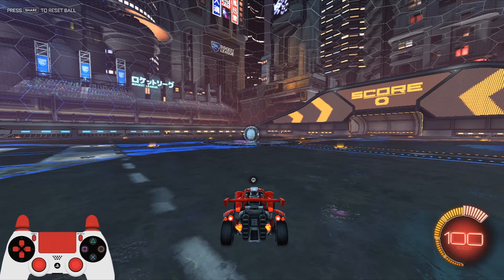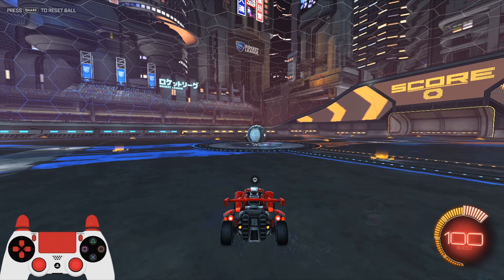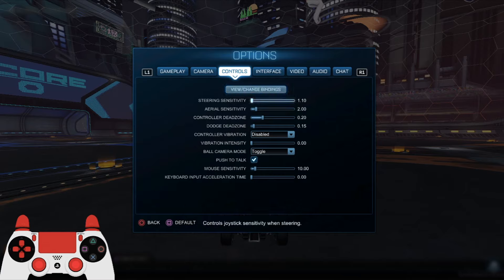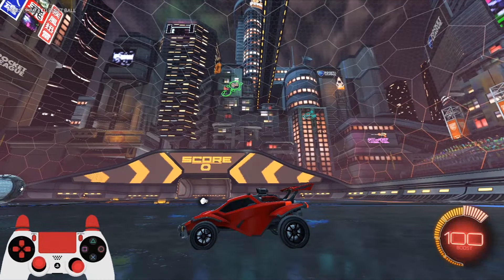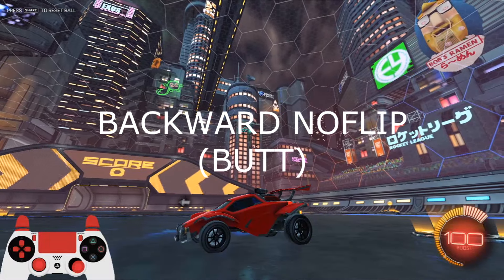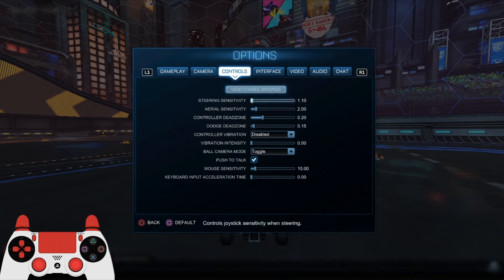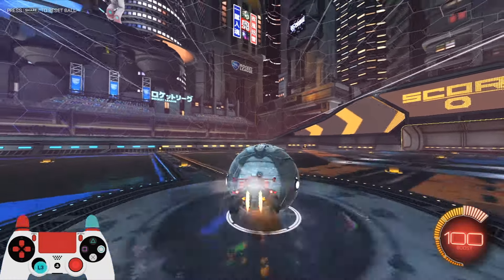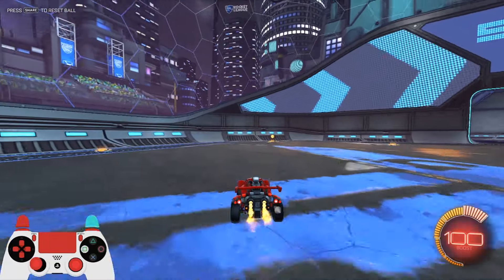HOW TO NOFLIP IN ROCKET LEAGUE (SECRET TIPS)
SYDEWYNDE: D5DE-29CA-814B-FC48

INTRO: (0:00)
BACKSTORY: (0:37)
DEADZONE/SENS: (1:17)
HOW TO: (1:36)
NOFLIP VARIATIONS: (2:14)
NOFLIP RECOIL: (3:23)
EXTRA INFO: (4:29)
PRACTICE: (4:45)